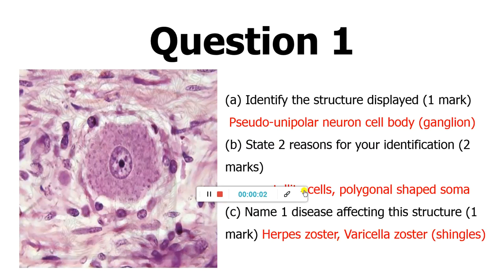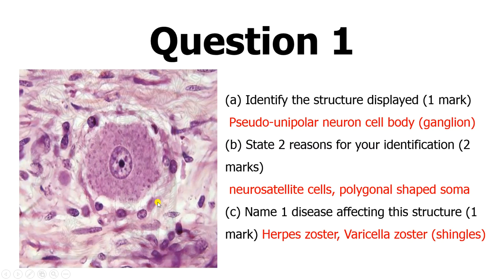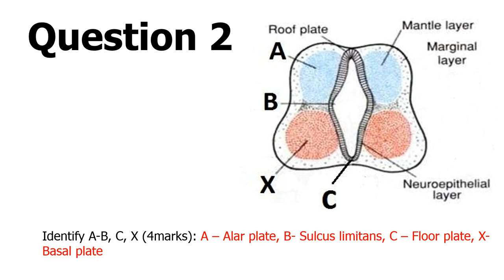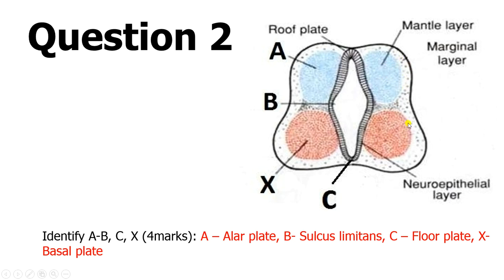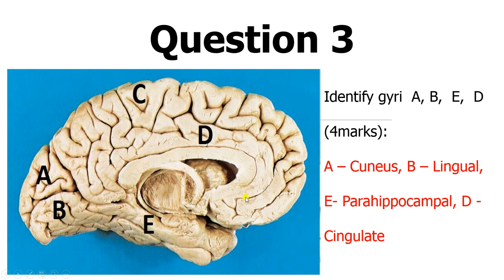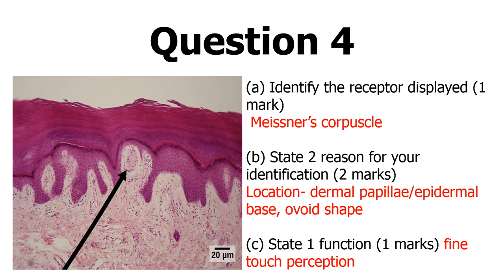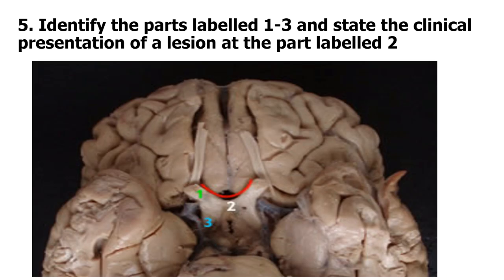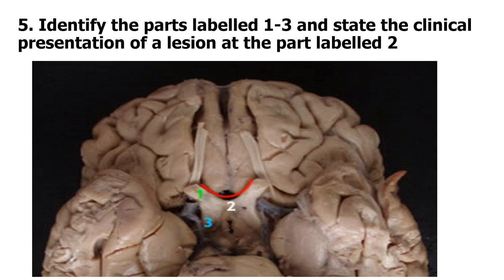Live stream Pre view of Neuro Marathon Revision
This video is a preview of what to expect in the livestream of the neuroanatomy marathon review